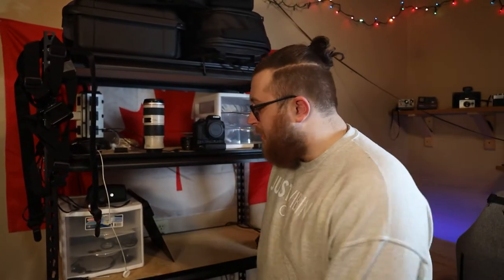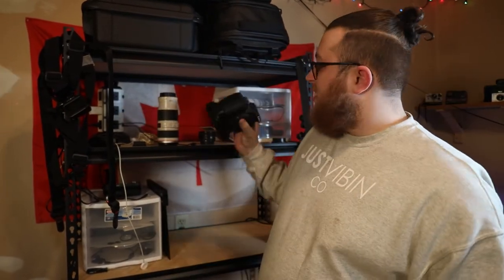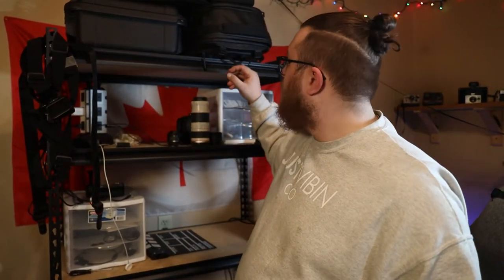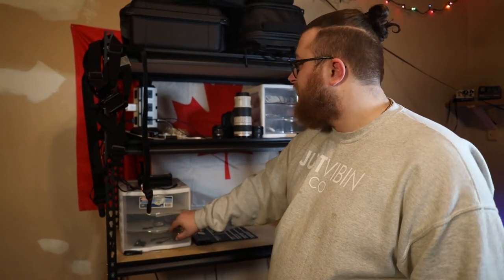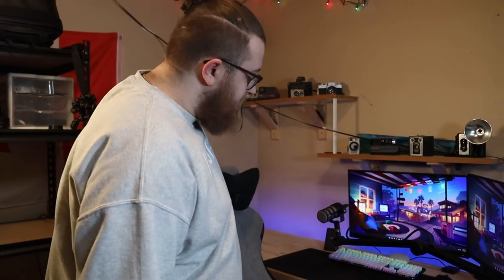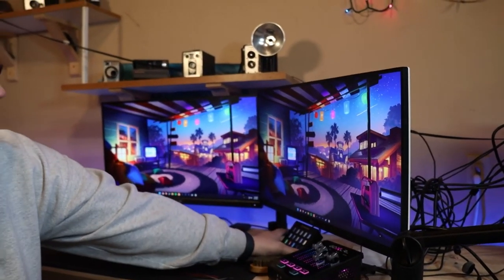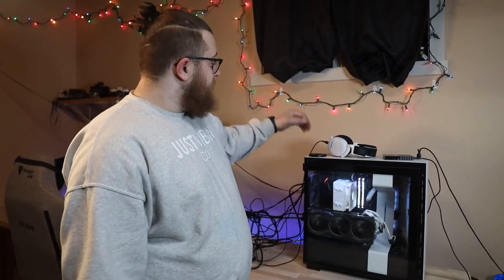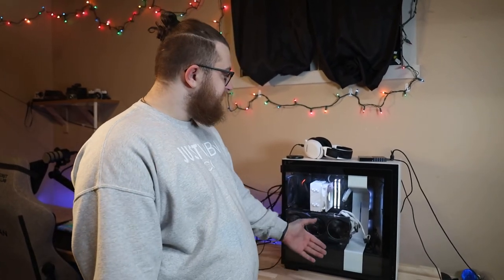Home Office & Desk Setup Tour // 2022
My 2021 KIT for Filmmaking AND Photography! :
GoPro Hero 5
Gorilla Pod
Vlog Main Lens!
TELEPHOTO LENS
DJI Gimbal
Gimbal Case
Small Roll of Gaff Tape
Deity D4 Duo Shotgun Microphone